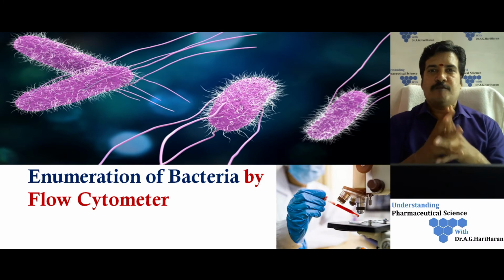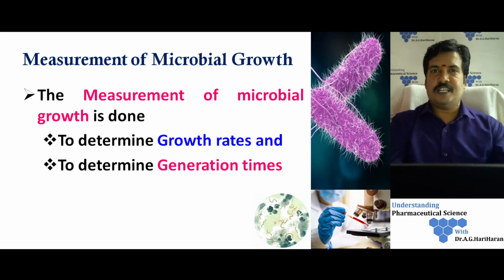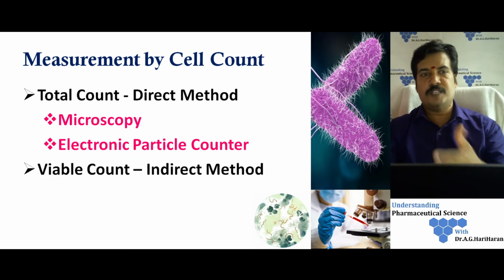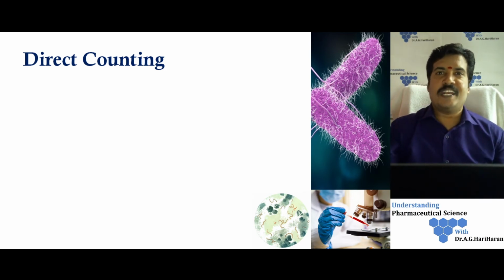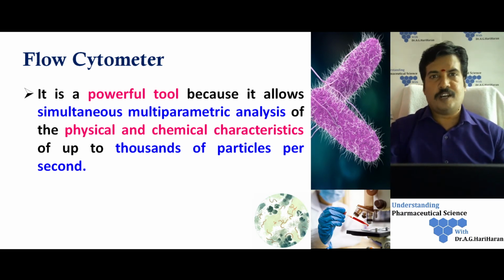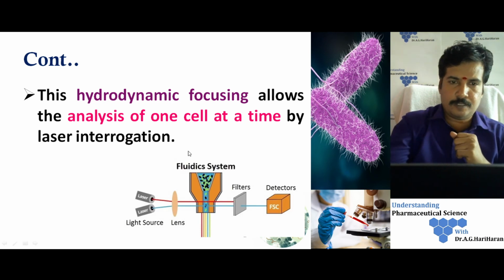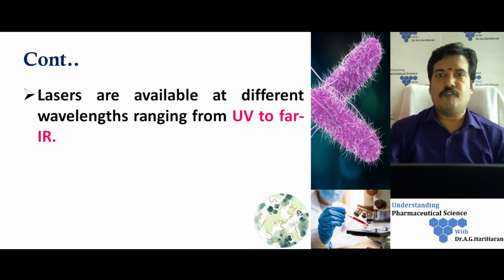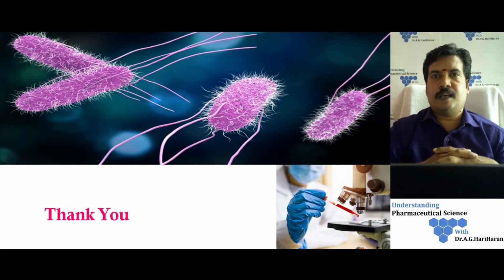Flow Cytometer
This Lecture discuss one of the methods of Enumeration of Bacteria  - Total Count by Flow Cytometer.
It includes following Topics
1. Measurement of Growth of Bacteria
2. Different Methods of Measurement of Growth of Bacteria
3. Total Count
4. Electronic Counter - Flow Cytometer